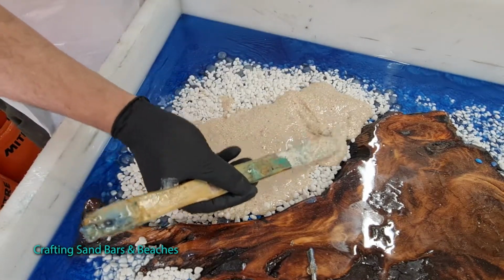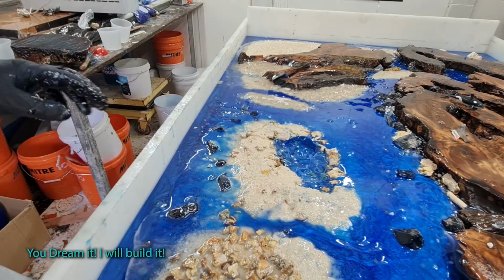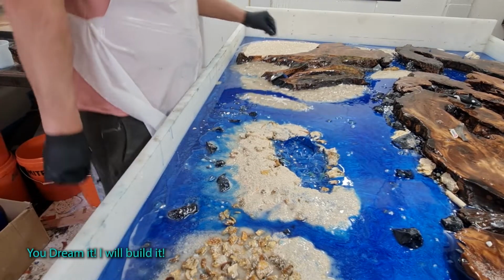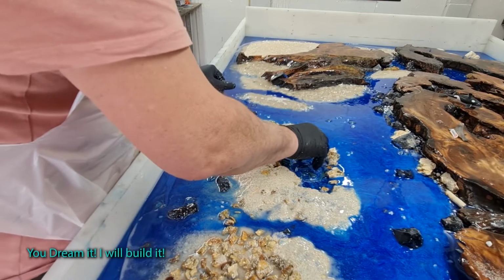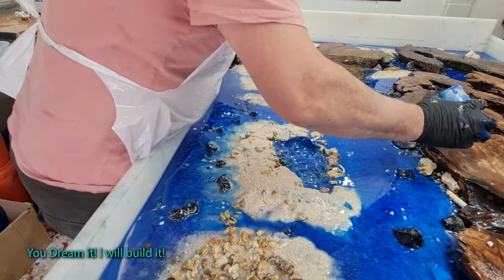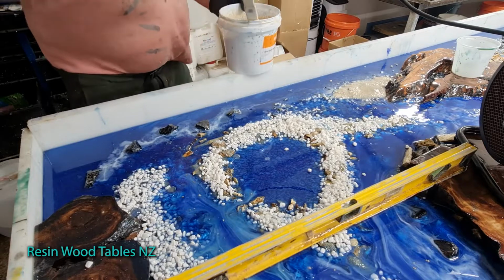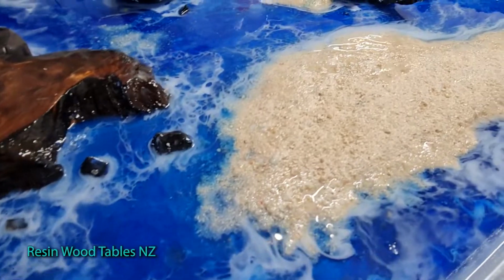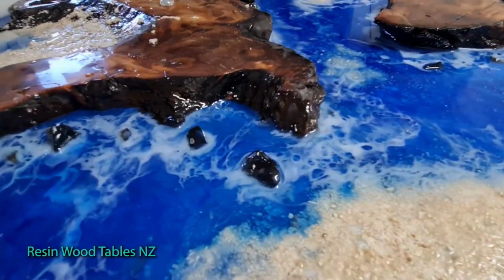See How I made the layers Sea La Vie Project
Building up the sand and sea layers on the Sea La Vie table. See how I did it...